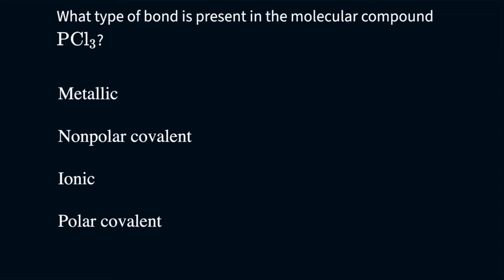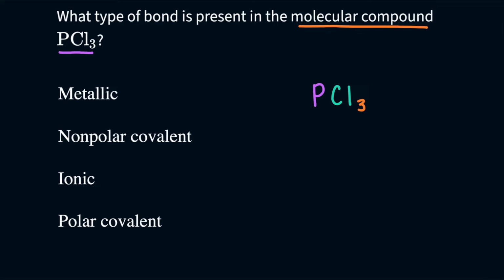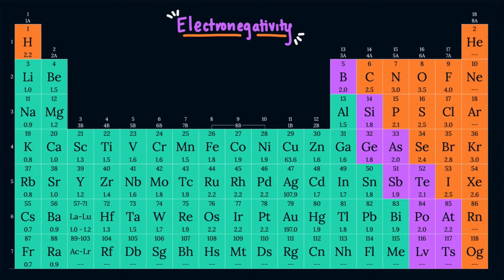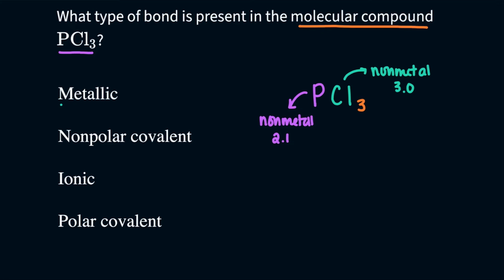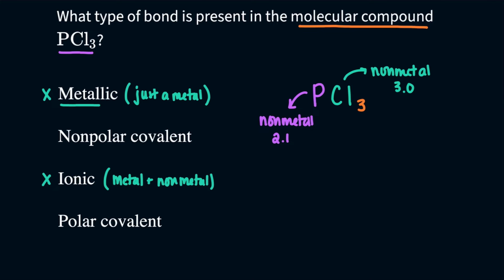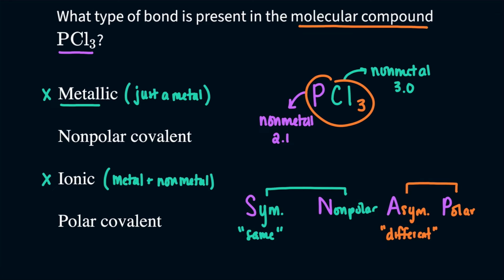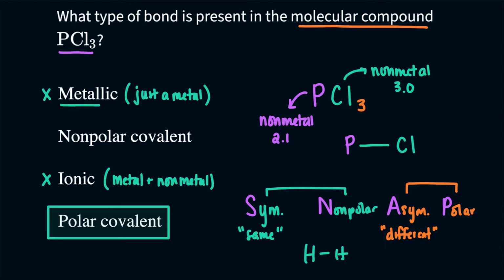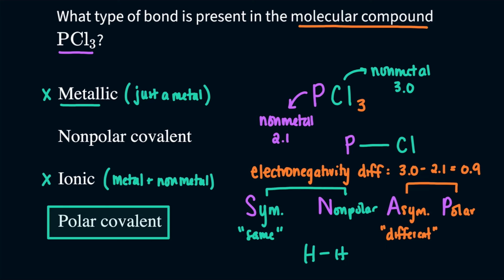What Type of Bond Is in PCl3?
In this video, we’re discussing the bond in PCl₃ (phosphorus trichloride) and determining if it’s polar covalent or nonpolar covalent. Understanding the electronegativity of phosphorus and chlorine will help us figure out the bond type.

Question: What type of bond is present in the molecular compound PCl₃?

A) Nonpolar covalent
B) Ionic
C) Metallic
D) Polar covalent
Watch the video to find out how the bond in PCl₃ is formed and which option is correct!